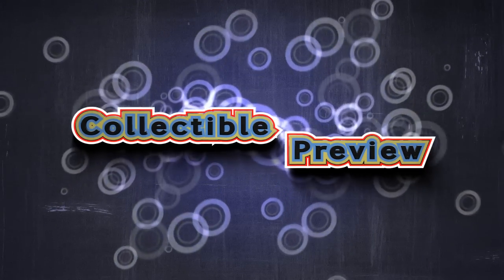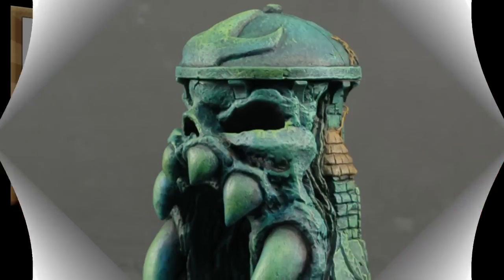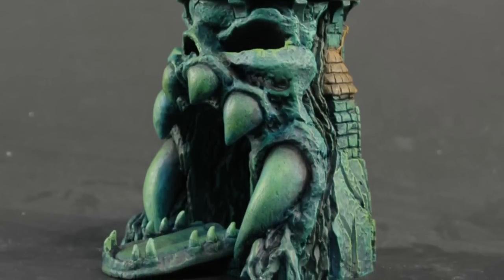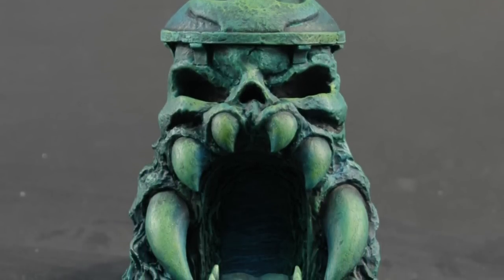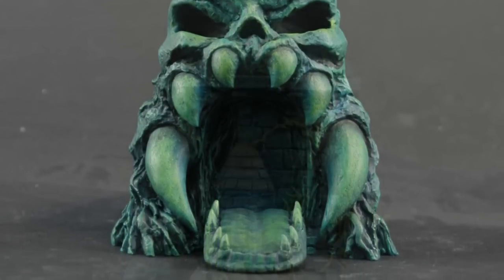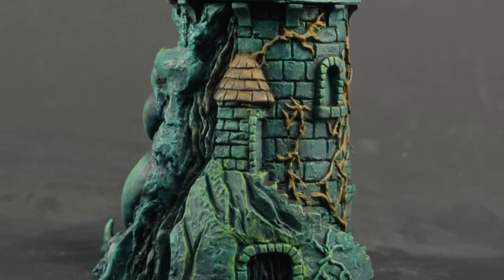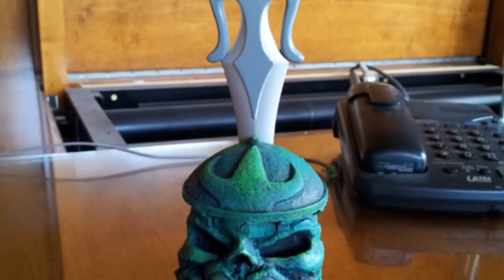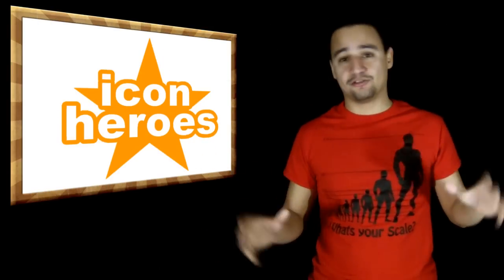Icon Heroes Castle Grayskull Business Card Holder Preview